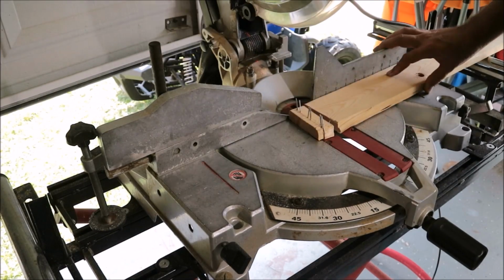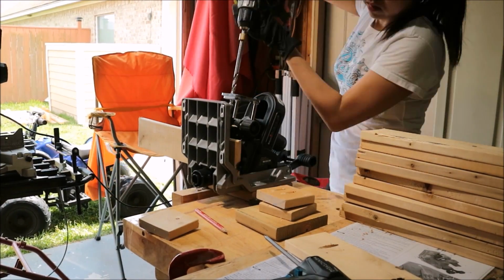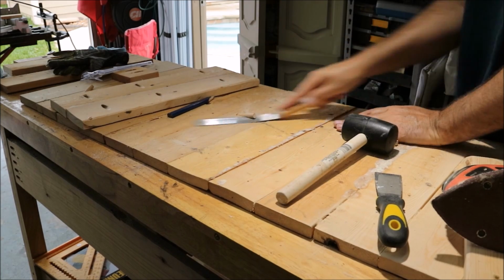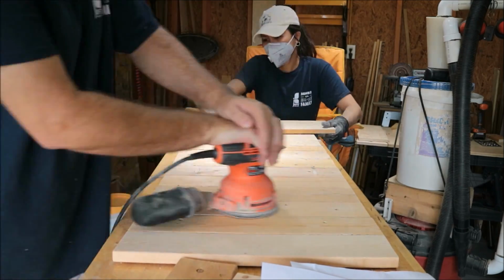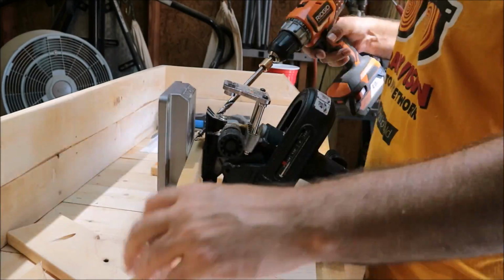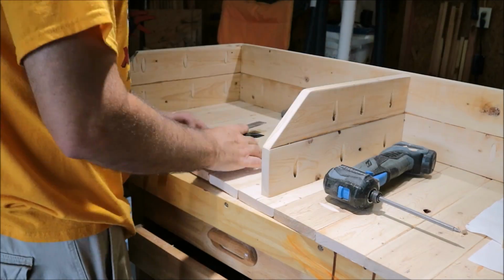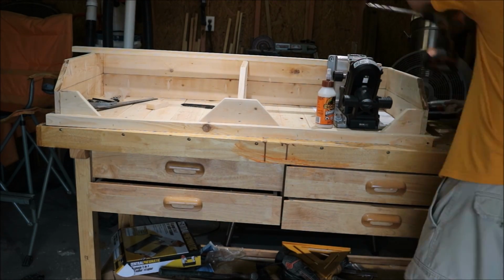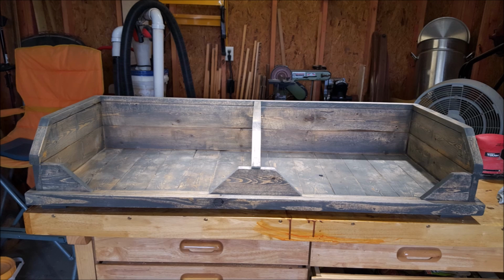DIY Rustic Dog Bed (Twin) DIY Project for Pets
If you have a pet, I hope you will love this DIYs Pallet wood Twin Dog Bed. I hope to inspire you to make something special and personal for your furry loved one.
chrisgagnondiy

i also want to mention this is running from a small 3 gallon pancake compressor like the one in this 3 gallons it only $48
Pallet Buster
Rust-Oleum 307416 Fast Dry Premium Fast Dry Wood Stain, Carbon Gray
Nail Pulling Pliers

Music credts T-Rav - Waiting [Bass Rebels Release]